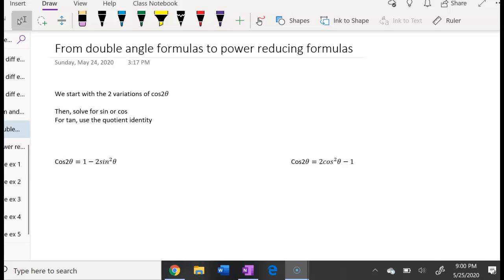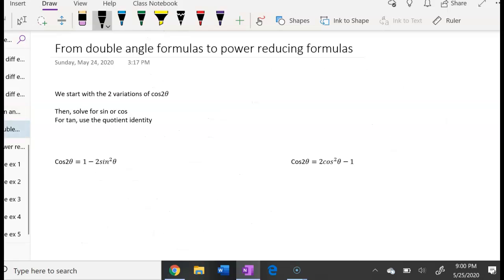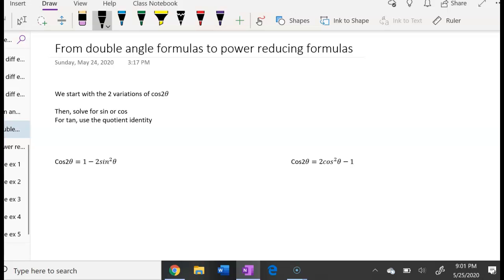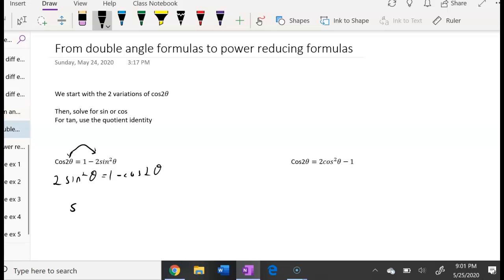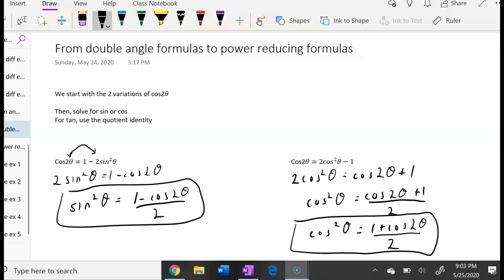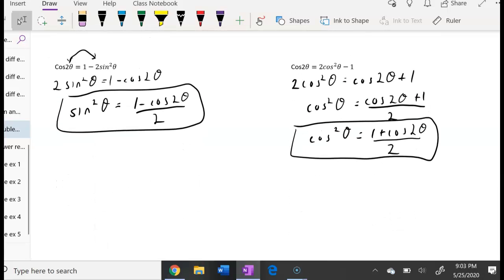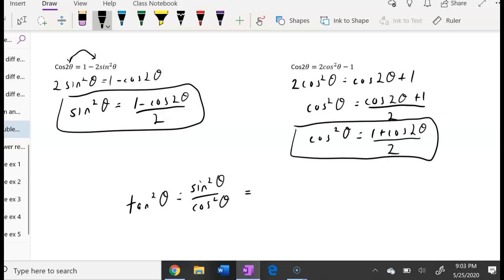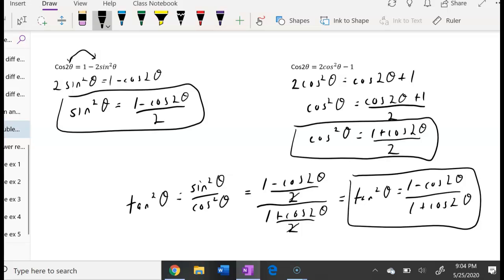Precalc from double angle to power reducing formulas